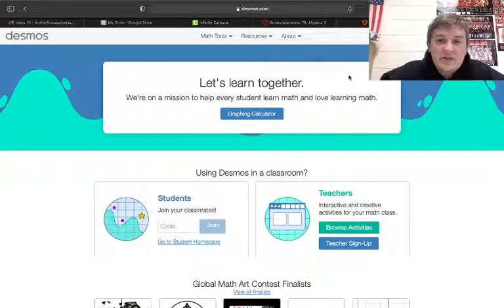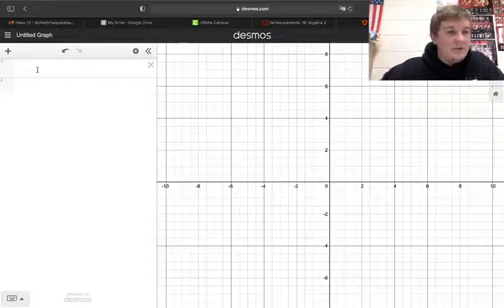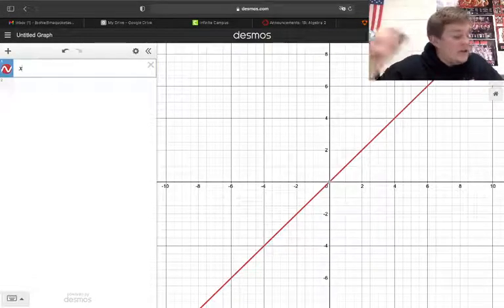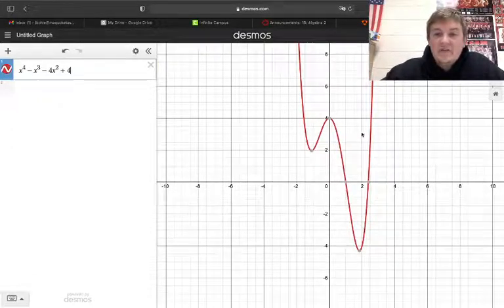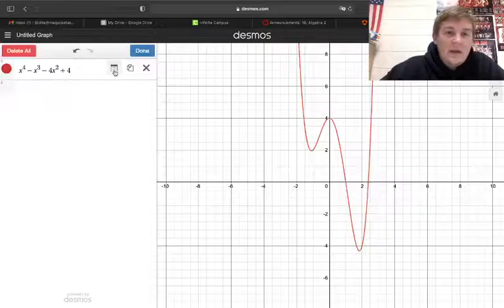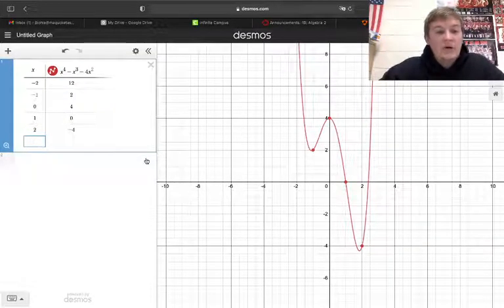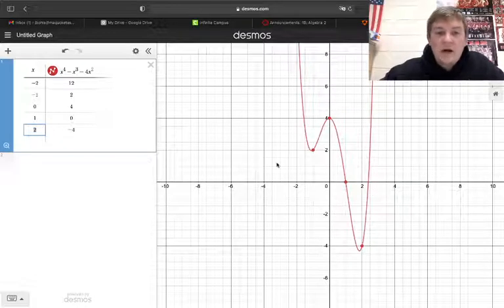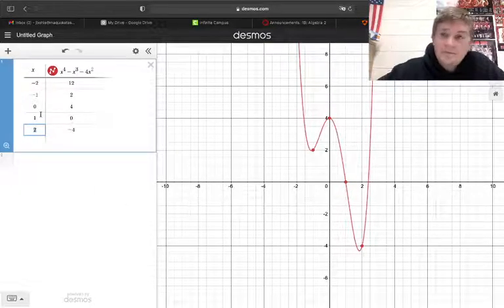Graphing Using Desmos